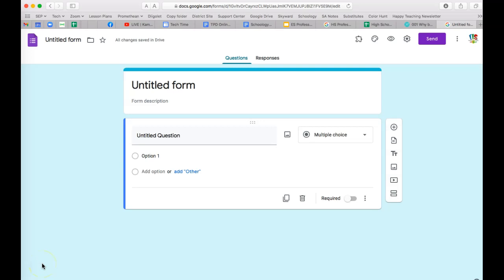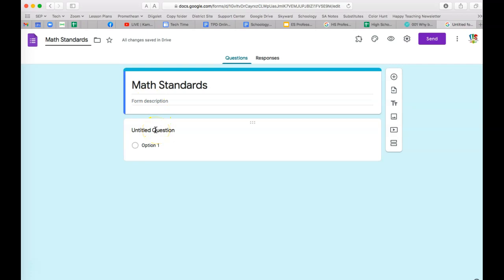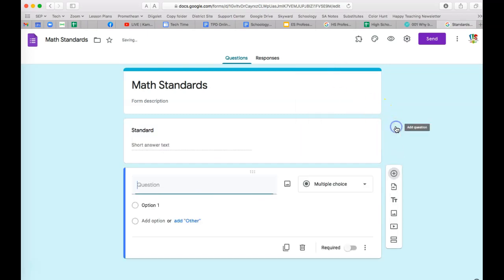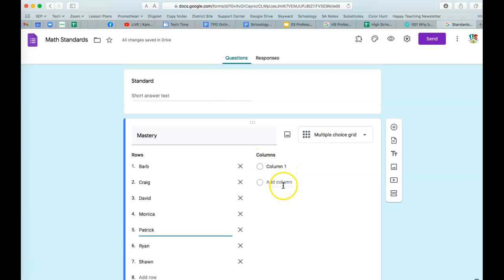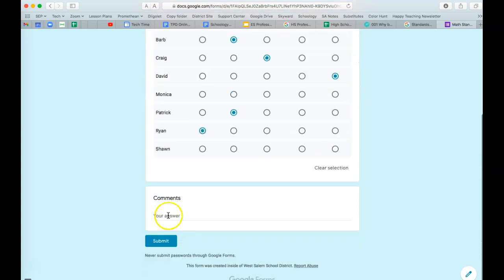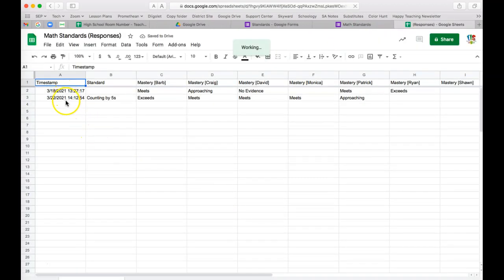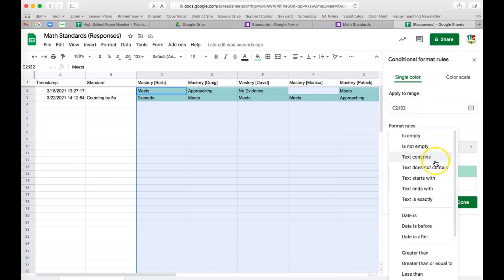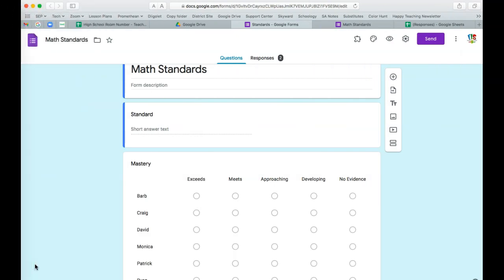Google Form Checklist and Conditional Formatting